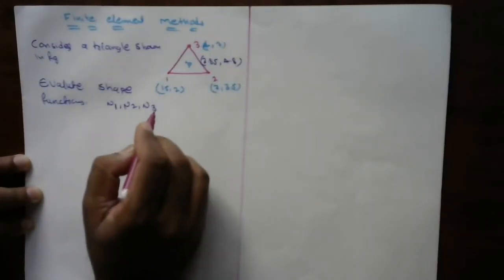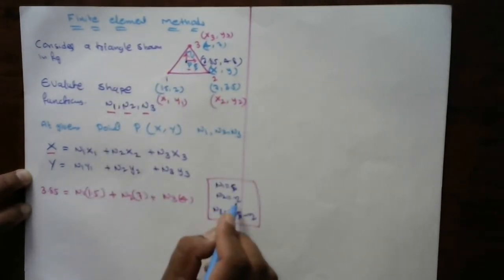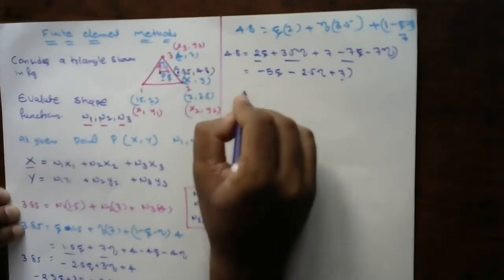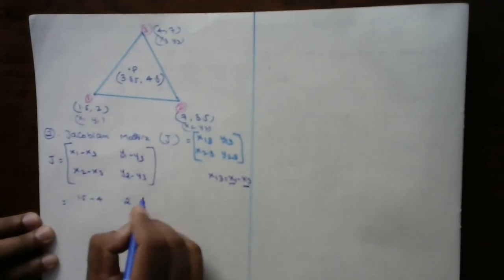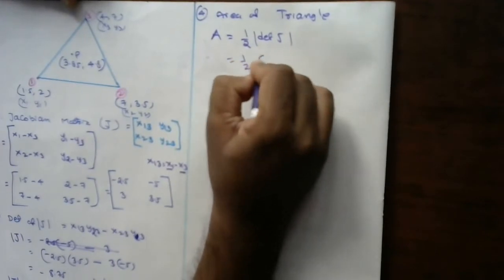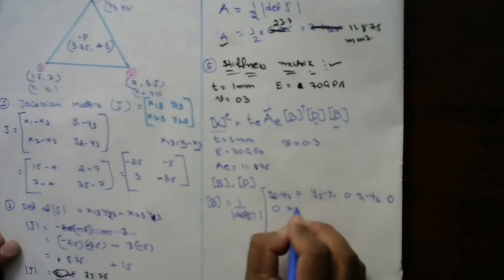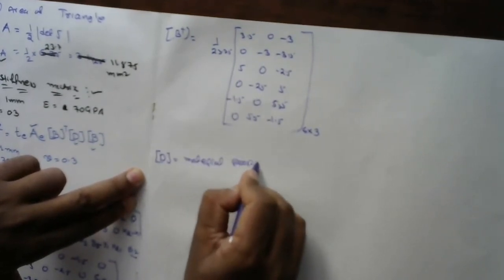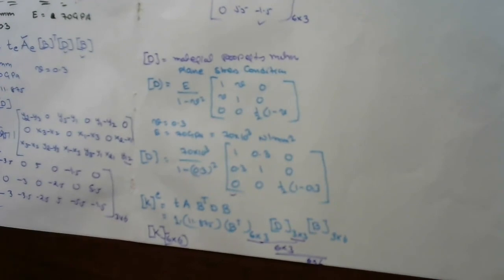Unit III Lecture 7 Part 2 Problem